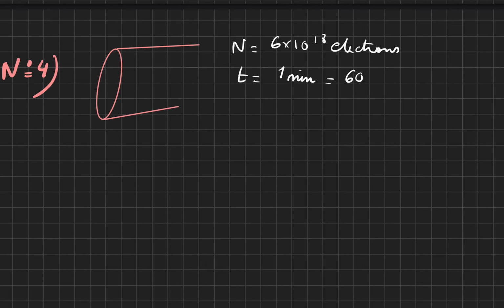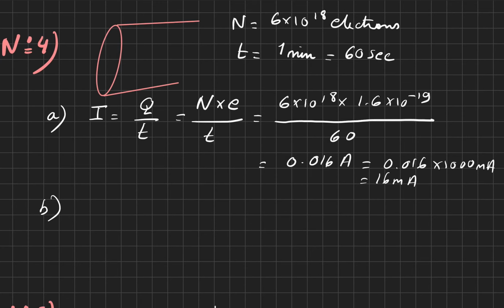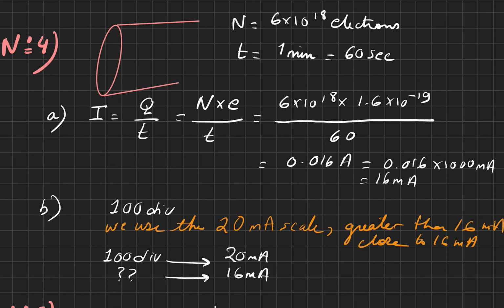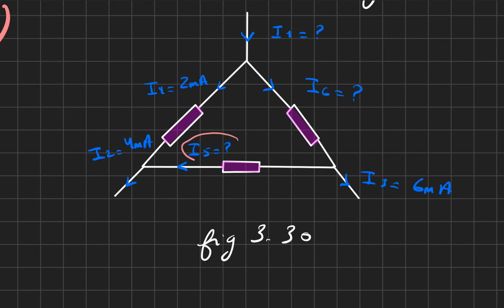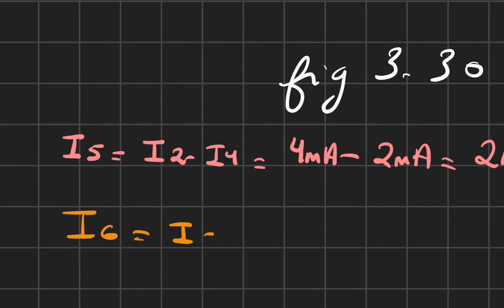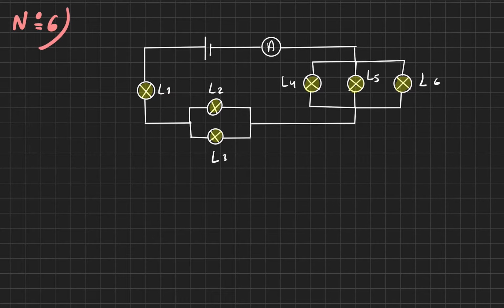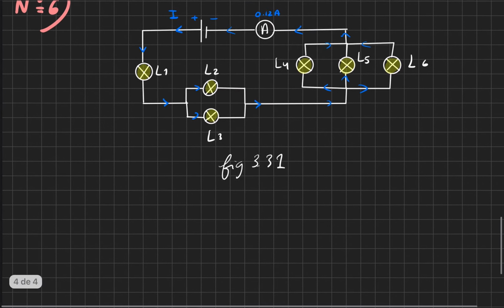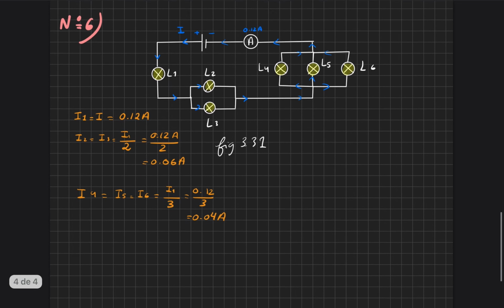Grade 10 physics : solution to problems (part 2)